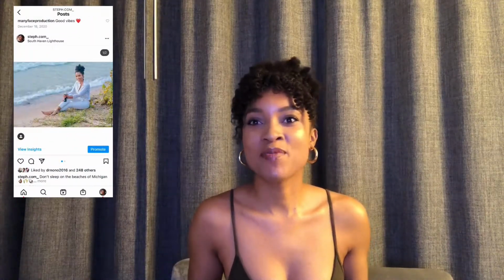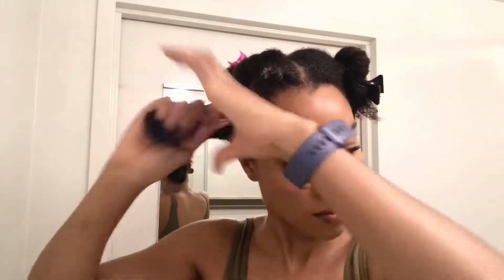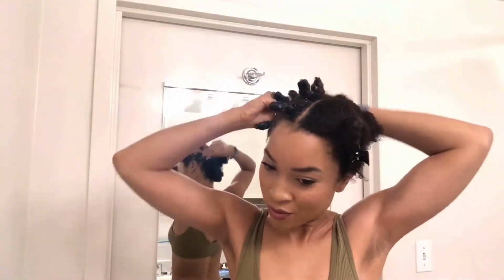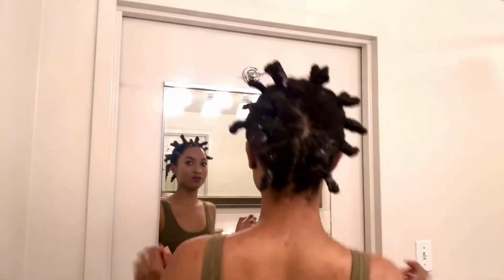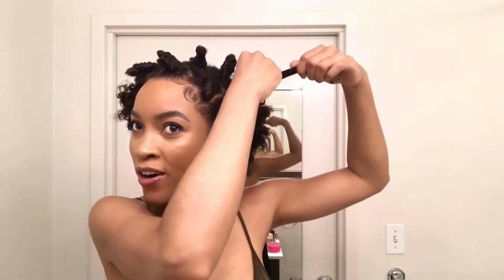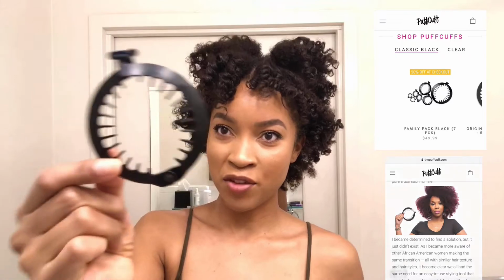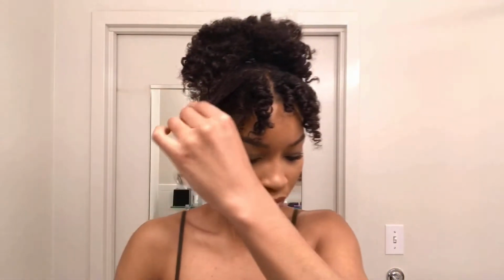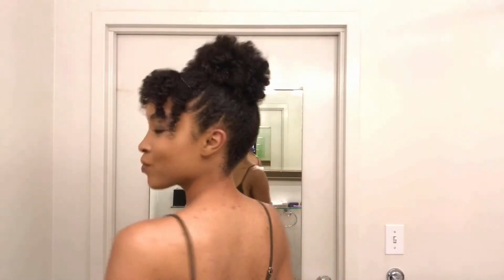How to style BANTU KNOTS + Heat Free Curls on kinky wet hair for the WIN!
Hey Curl friends,
In todays video I'm showing you how I create heat free curls with Bantu Knots on natural wet hair.  I'm also going to share how I style the Bantu Knots in a top bun with bangs.

 Want to see more natural hair videos?!  Give me a thumbs up + chat with me in the comments, let me know!

XoXo,
Stephanie Renee'

- Wet Line Gel
- Aunt Jackie's Knot on My Watch Instant Detangling Therapy
- Tangle Teezer Ultimate Detangler Hair Brush